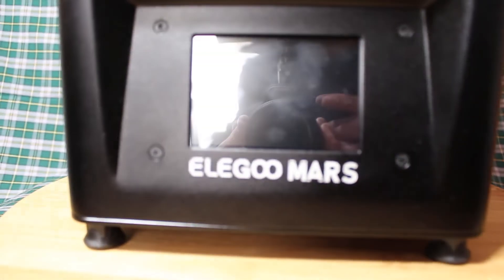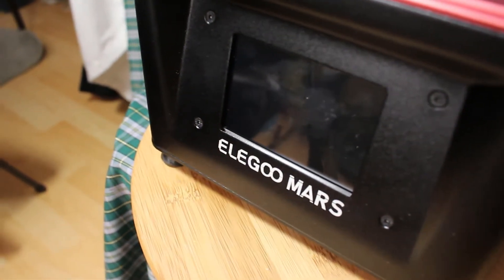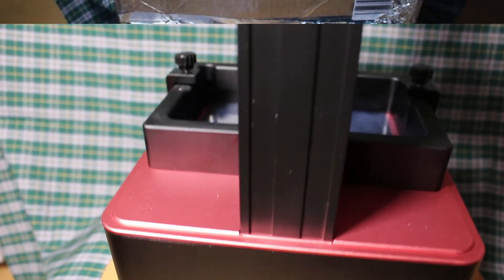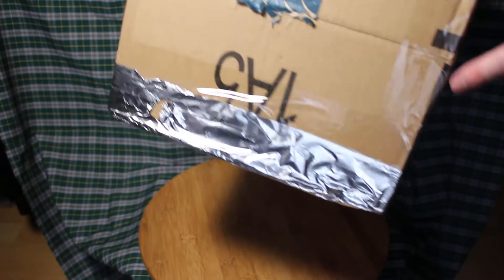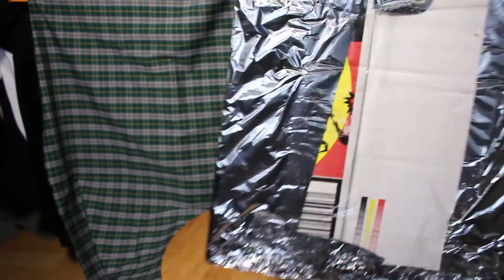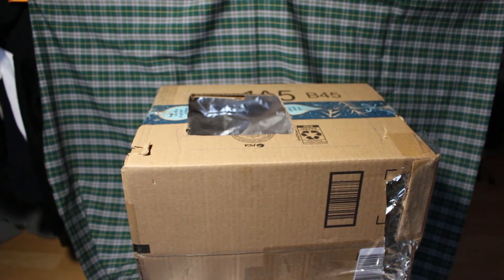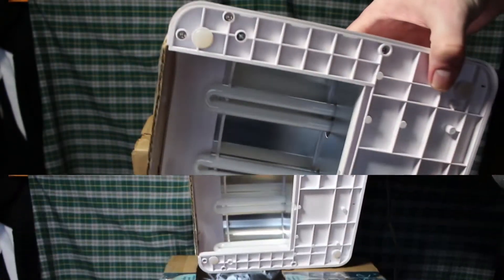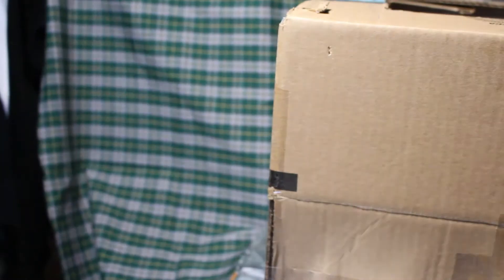DIY UV Curing Box For The Elegoo Mars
A little while back made a video talking about the 3D printer, Elegoo Mars.  When working with the resin you need to be careful.  Before you can touch the finished prints with your bare hands you need to cure the resin with a UV light.  You could use the Sun but if the weather is not on your side.  It best to us a UV curing box.  They are many ways to go about it.  This is how I made mine.

UV Light